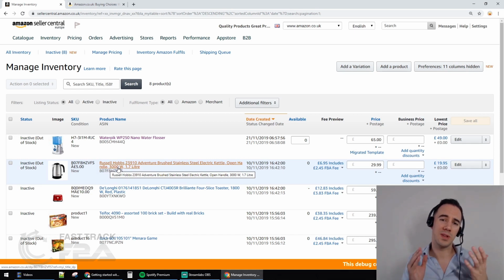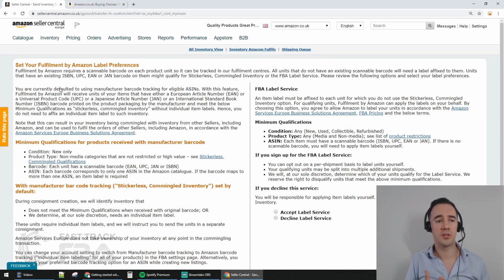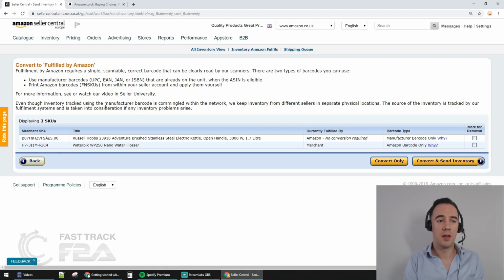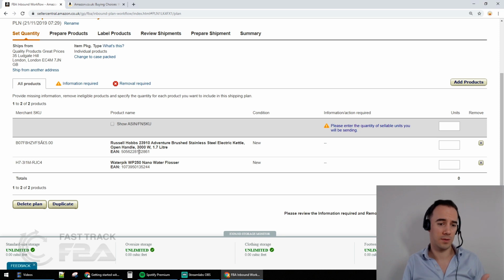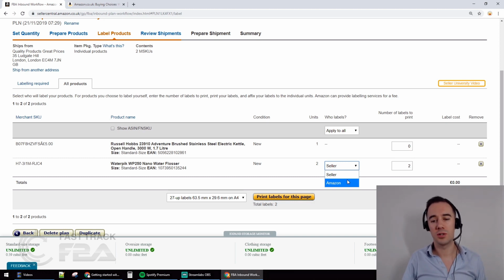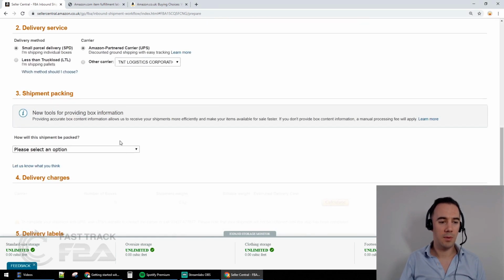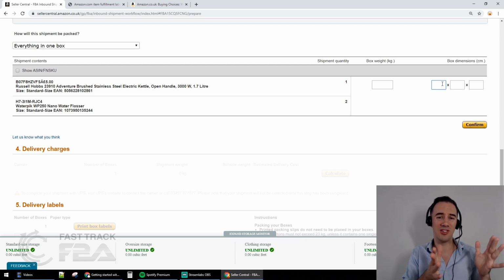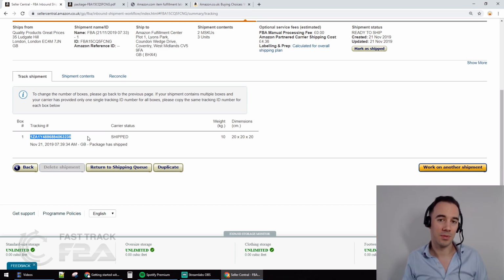How To Create A Shipment Plan Amazon | Amazon Selling for Beginners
We look step by step at how to create a shipment plan for Amazon as part of our Amazon selling for beginners series of videos

About this video: Amazon, Online Arbitrage Business, Arbitrage Business, Amazon Business, work from home, selling on Amazon, sourcing for amazon, Sourcing, retail arbitrage, online arbitrage, amazon fba, fba, amazon fba sourcing, amazon 2019, amazon fba strategies, top tips, Thomas Parkinson, FastTrack FBA, Fast Track FBA, how do people make money on Amazon, Amazon arbitrage